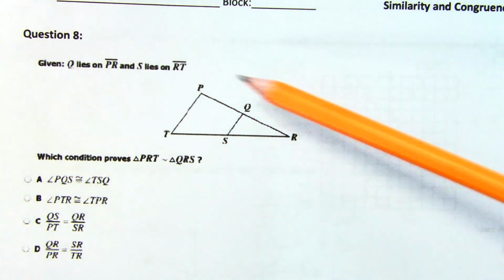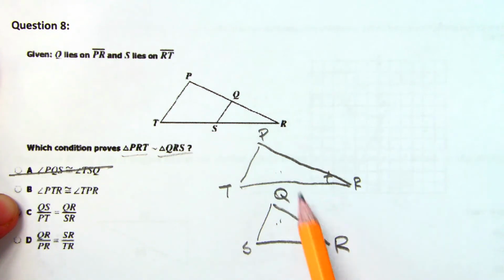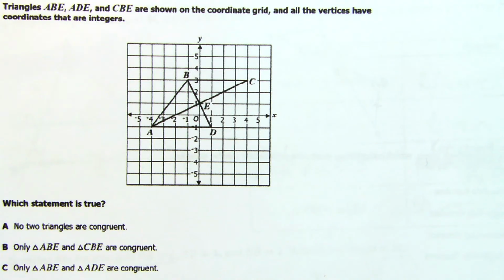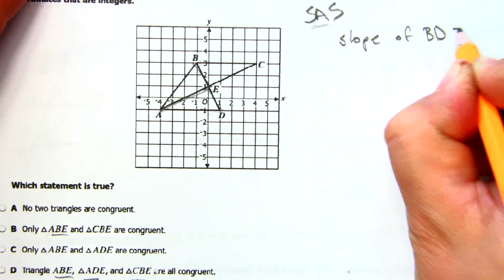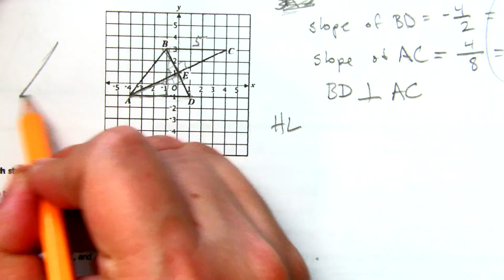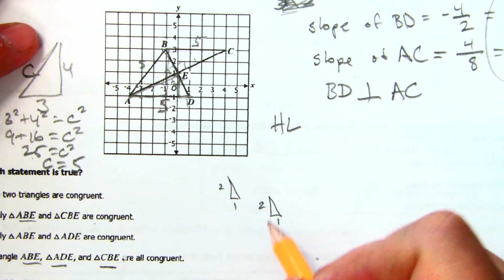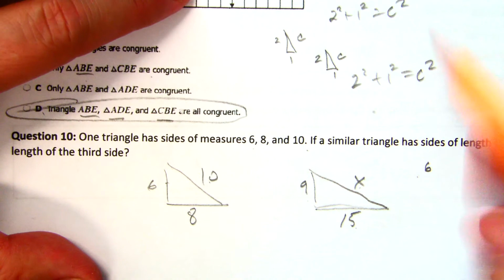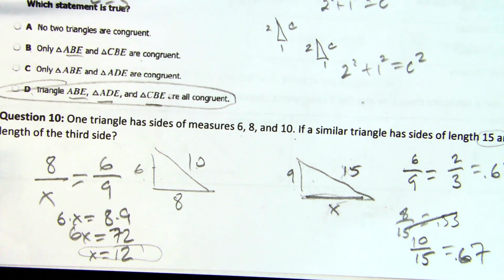Similarity and Congruence Review Day 1 Part 3